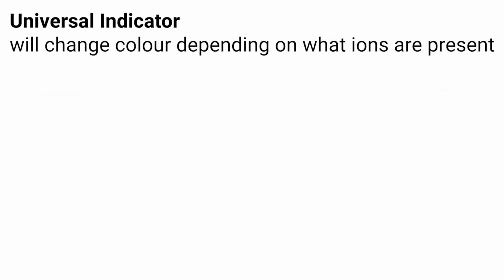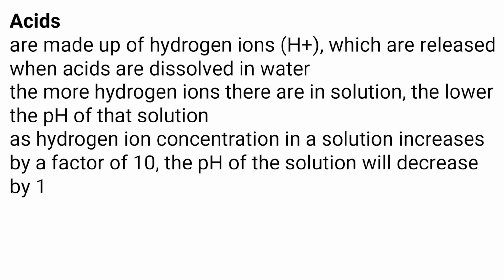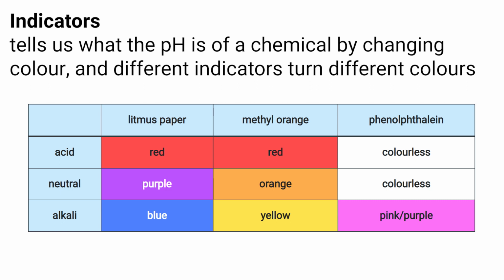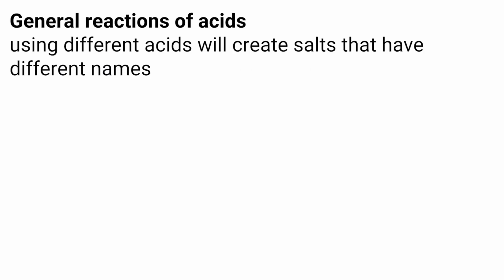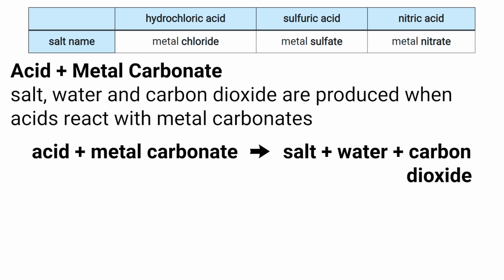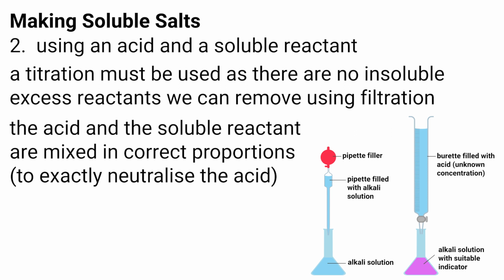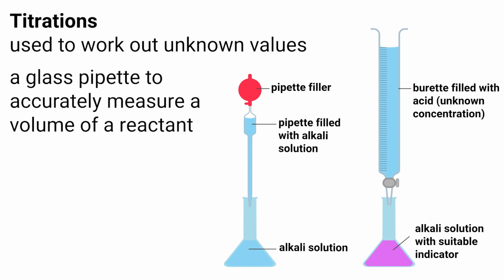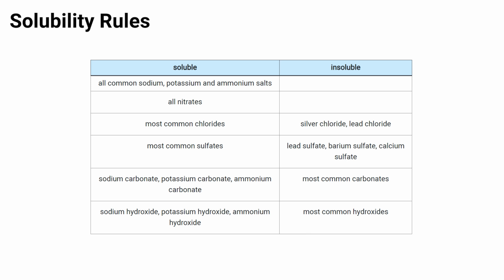Lesson 7: Acids and Salts | GCSE Chemistry Revision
This is a legacy video, but will remain up on our channel unless we update the video.